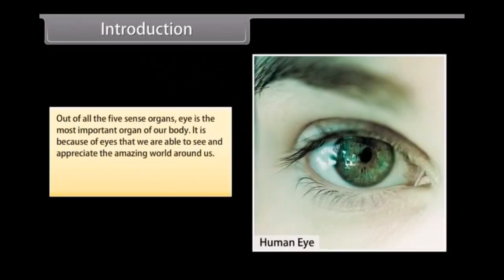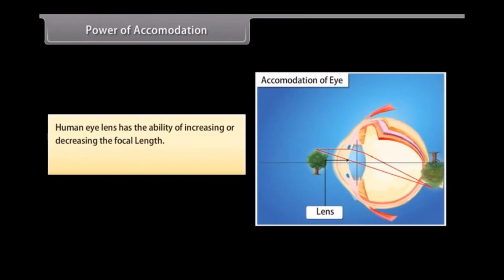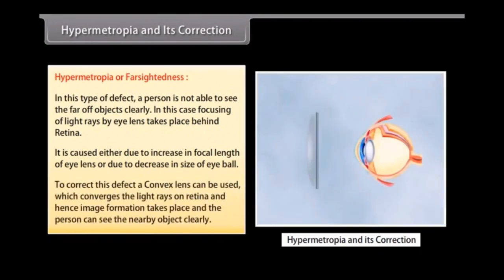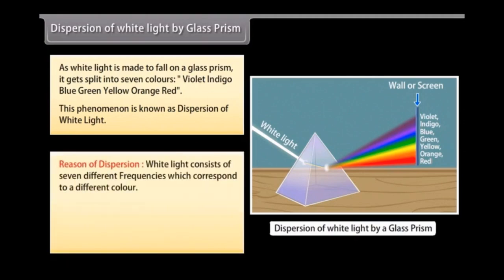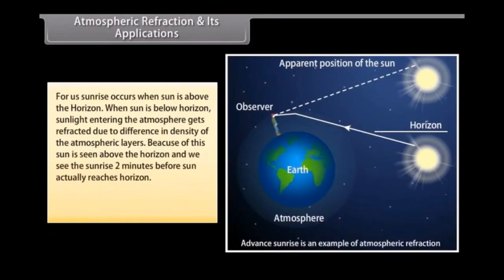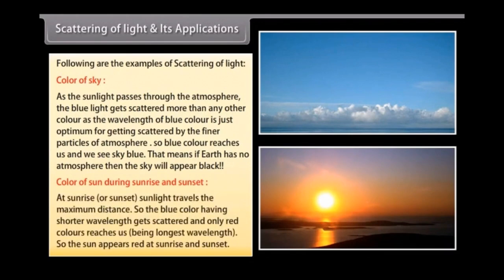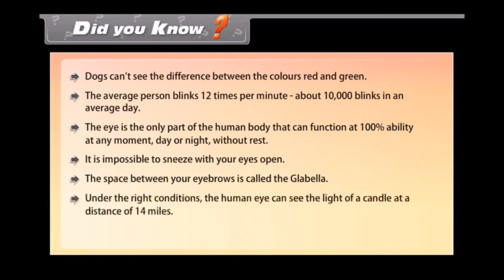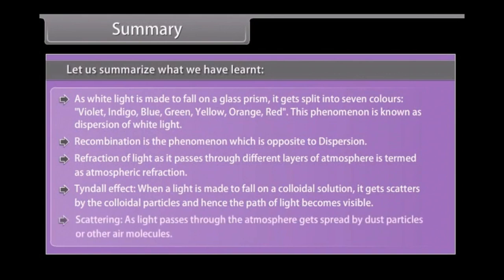CBSE Class 10 Physics Human Eye and Colourful World Animation best science class 10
1. Human eye structure
2. How do we see colors?
3. Function of the human eye
4. Anatomy of the human eye
5. Parts of the eye
6. Vision and the eye
7. Eye physiology
8. Eye anatomy and physiology
9. Optics of the eye
10. Eye diseases and disorders
11. Eye health and care
12. Eye protection
13. Eye exams
14. Eye safety
15. Eye lenses
16. Vision correction
17. Myopia and hyperopia
18. Astigmatism
19. Presbyopia
20. Color vision
21. Perception of color
22. How does the eye perceive color?
23. Color blindness
24. Color vision deficiency
25. Color vision tests
26. Color vision and genetics
27. Color vision and light
28. Color vision and wavelength
29. Color vision and cones
30. Color vision and rods
31. Color vision and the brain
32. Color spectrum
33. Visible light spectrum
34. Rainbow colors
35. Primary colors
36. Secondary colors
37. Complementary colors
38. Color mixing
39. Color theory
40. Color perception
41. Color psychology
42. Colors and emotions
43. Colors and culture
44. Colors and symbolism
45. Colors and marketing
46. Colors and branding
47. Colors in art and design
48. Colors in nature
49. Colors in the environment
50. Colors in the animal kingdom
51. Colors in flowers and plants
52. Colors in the sky
53. Colors in the ocean
54. Colors in minerals and gemstones
55. Colors in the human body
56. Colors in food and nutrition
57. Colors in chemistry
58. Pigments and dyes
59. Synthesis of dyes
60. Natural dyes
61. Synthetic dyes
62. Dyeing processes
63. Colorfastness
64. Spectrophotometry
65. Absorption of light
66. Reflection of light
67. Refraction of light
68. Dispersion of light
69. Prism and rainbow formation
70. Light and color interaction
71. Light sources and colors
72. Illumination and colors
73. Light and shadows
74. Light and objects
75. Light and surfaces
76. Light and transparency
77. Light and opaqueness
78. Light and translucency
79. Light and reflectivity
80. Light and absorption
81. Light and scattering
82. Light and diffraction
83. Light and interference
84. Light and polarization
85. Light and filters
86. Light and lenses
87. Light and mirrors
88. Optics and color perception
89. Optics and vision
90. Optics and light
91. Optics and refraction
92. Optics and lenses
93. Optics and mirrors
94. Optics and imaging
95. Optics and microscopy
96. Optics and telescopes
97. Optics and microscopes
98. Optics and cameras
99. Optics and photography
100. Optics and vision correction